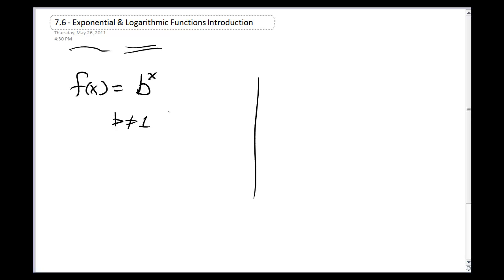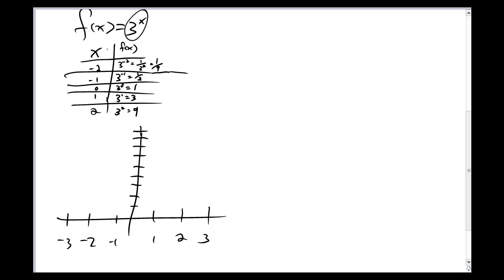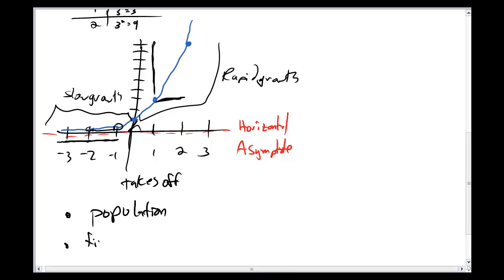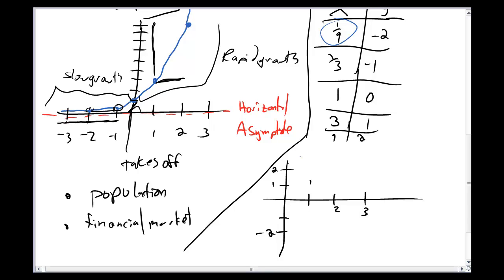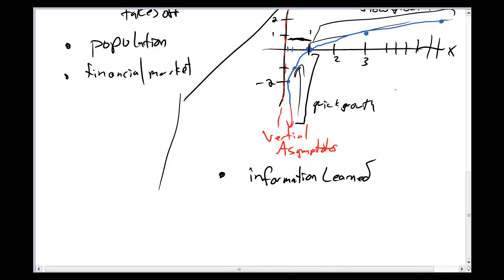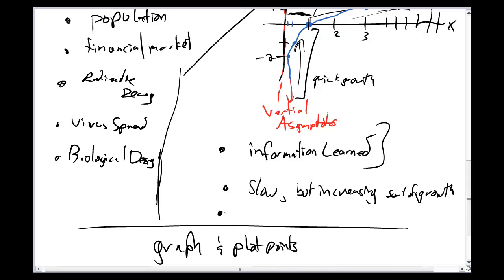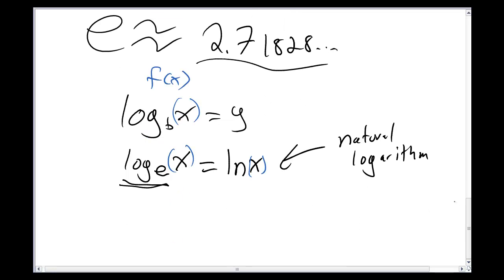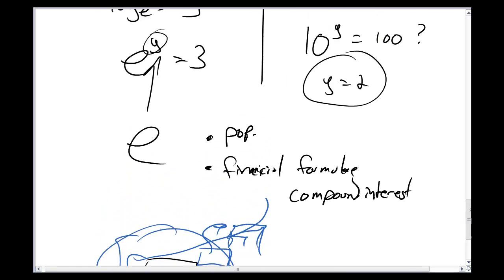7_6_Exponent_Logarithms1